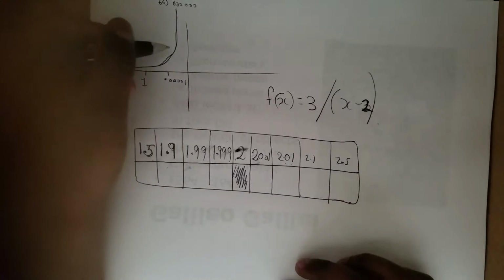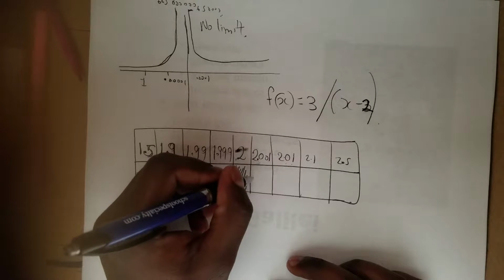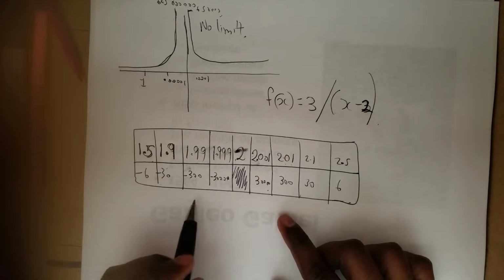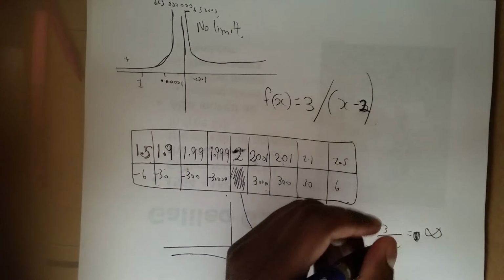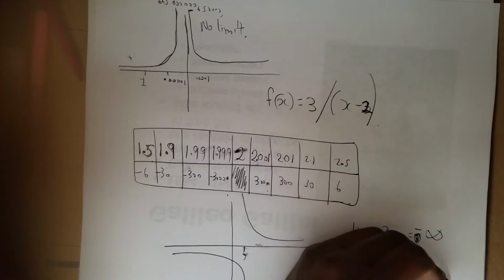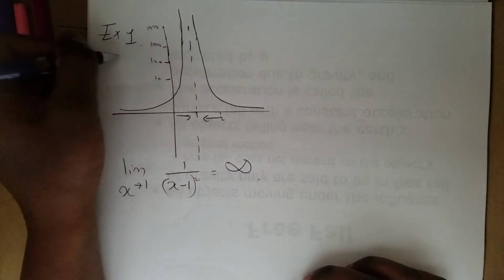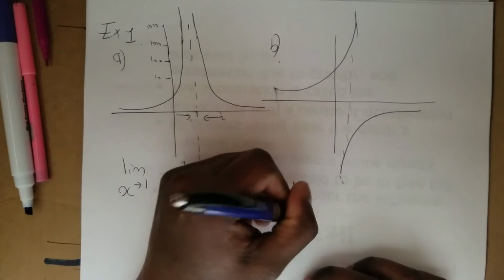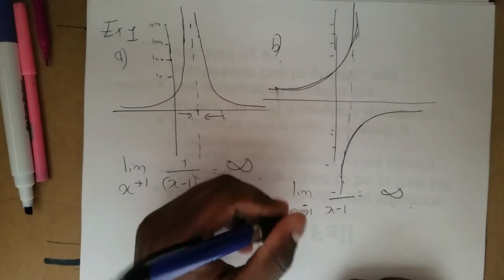csa infinite limits